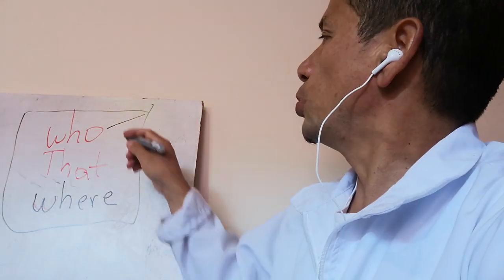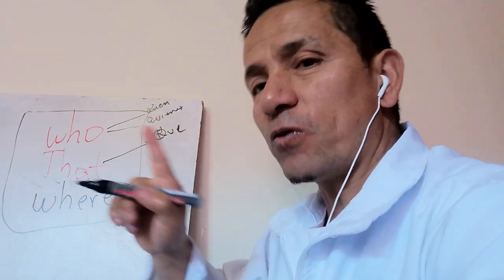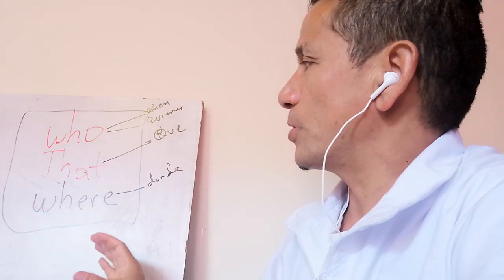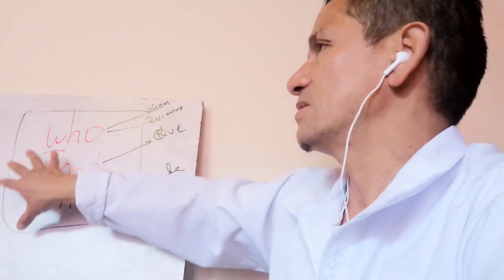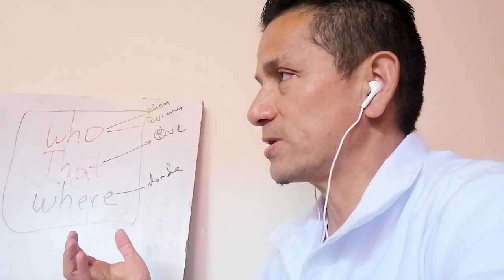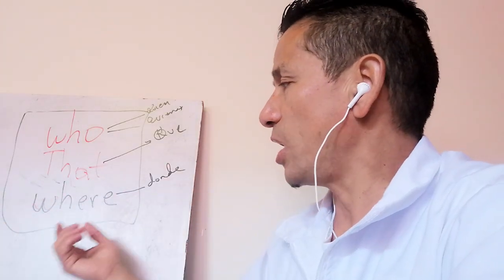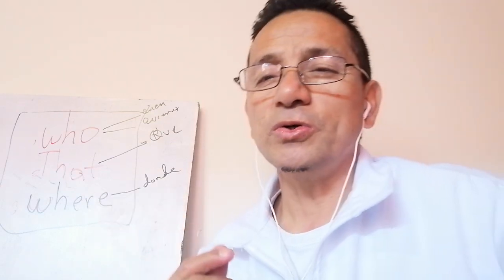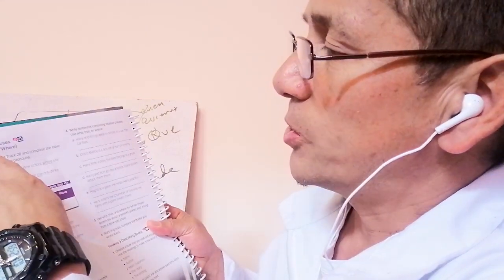7th grade page 44 grammar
Unit 4 pages 44